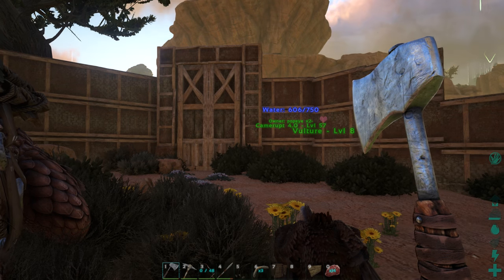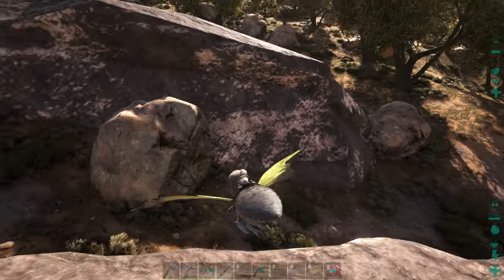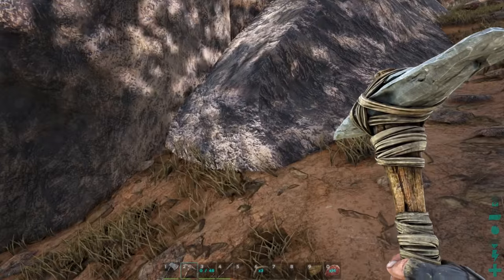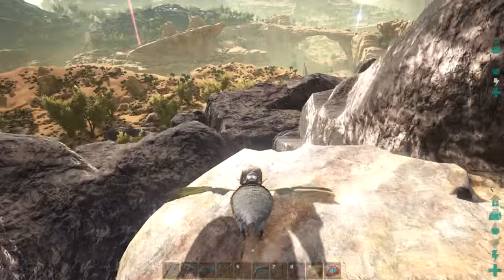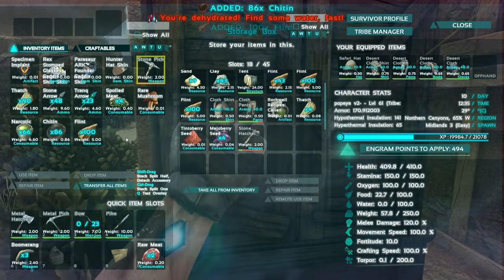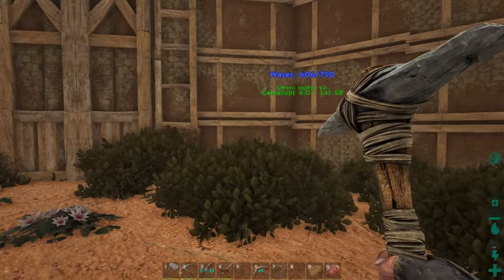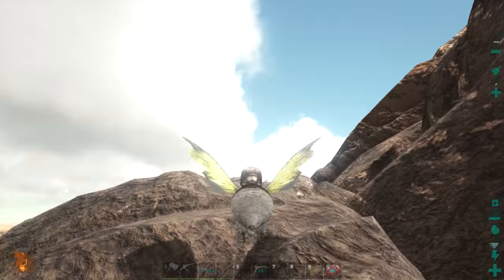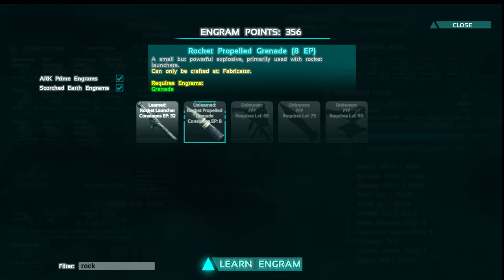ARK: SCORCHED EARTH Gameplay Part 13 - "ROCK ELEMENTAL, FABRICATOR!" (ARK Survival Evolved)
TODAY WE ENCOUNTER A ROCK ELEMENTAL IN ARK: SCORCHED EARTH, the massive DLC for ARK: Survival Evolved that contains a new map (Desert Biome), insane new creatures you can tame and fight, AND EVEN DRAGONS THAT WE CAN TAME! TIME TO ENTER ARK: SCORCHED EARTH, THE MASSIVE NEW ARK EXPANSION! Today, WE'RE TAMING UP VULTURES ALONG WITH ONE OF OUR ARCH ENEMIES :O ☆ Buy Games for Cheap!

What is ARK: Scorched Earth?